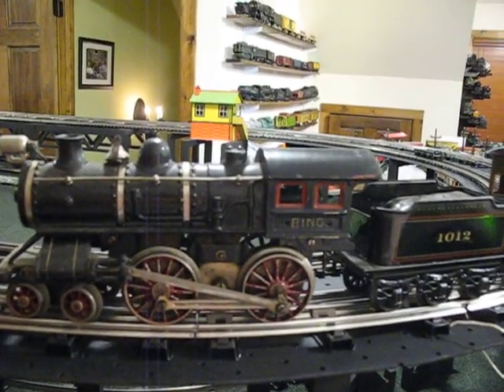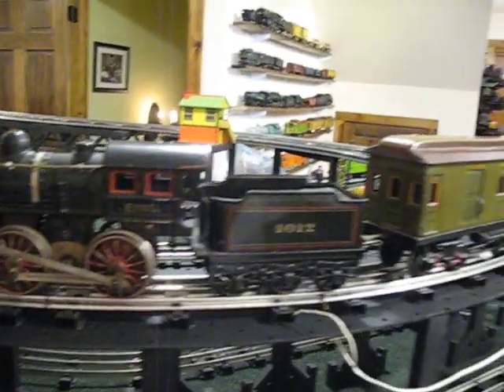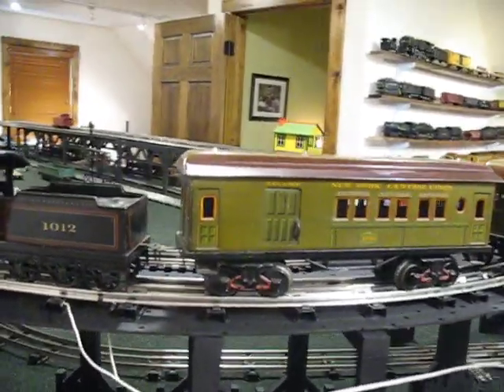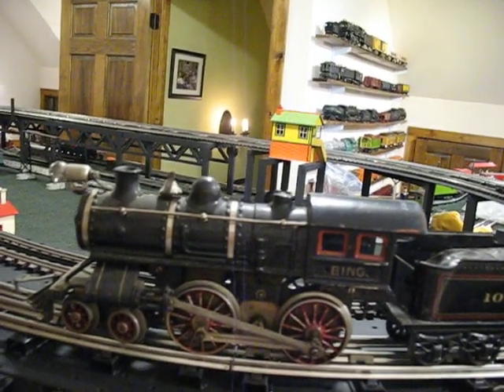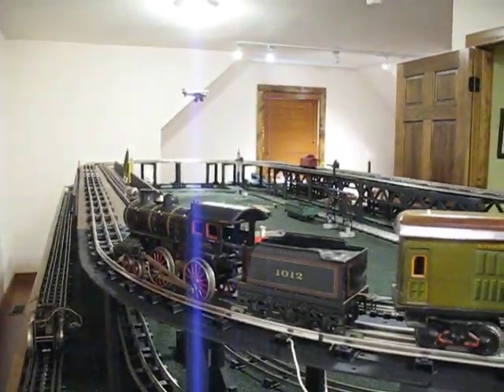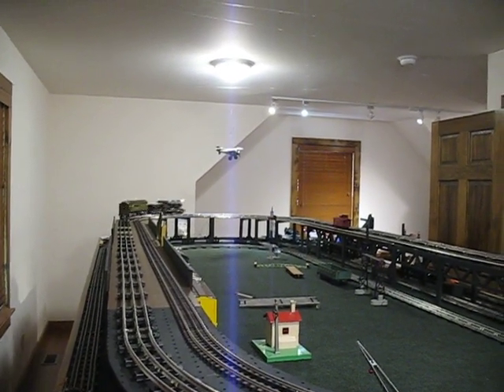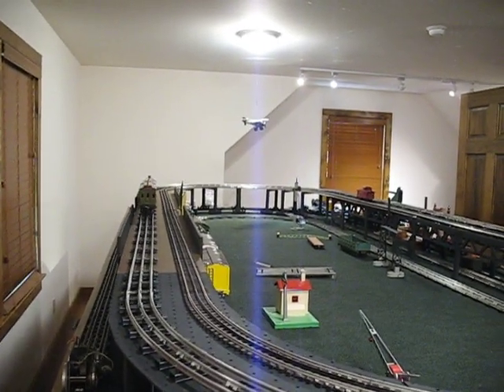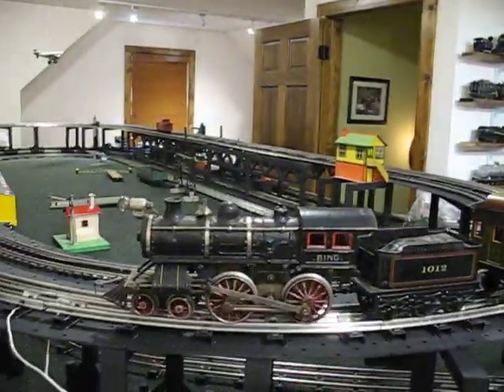MVI 1632--Pre WW1 One gage Bing.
My 1 gauge Bing in the American outline---Reminds me of the NYC 999---Does it need brushes, pickups??---YOU BET!!!---Plus the front set of wheels wobble like hell---have no real idea as to how to make them straight.